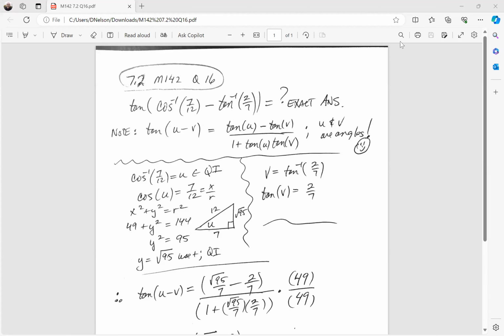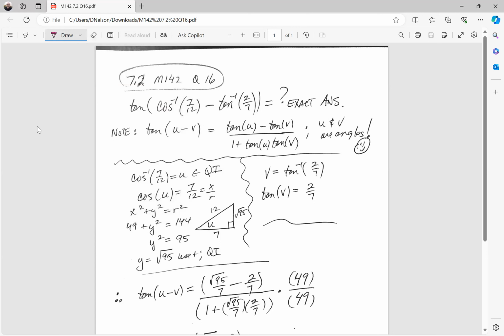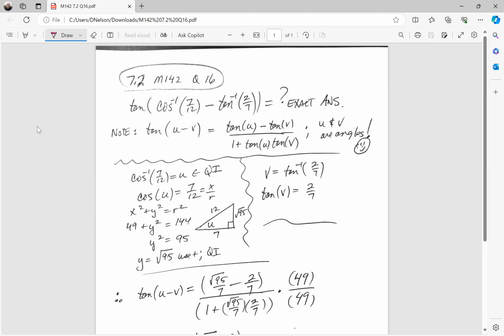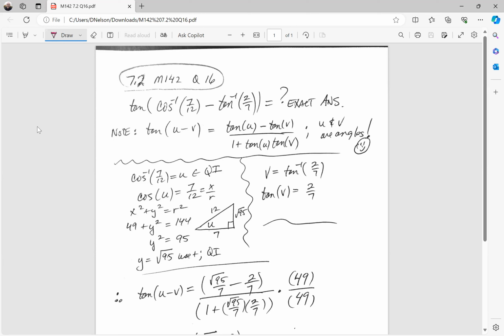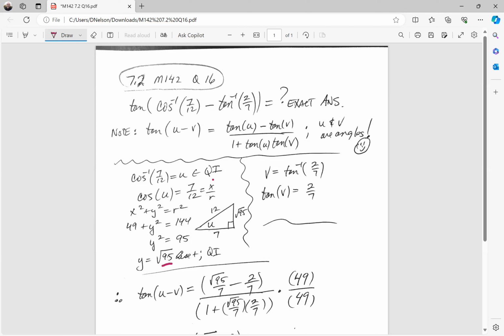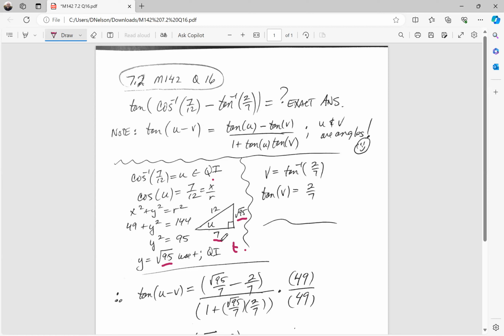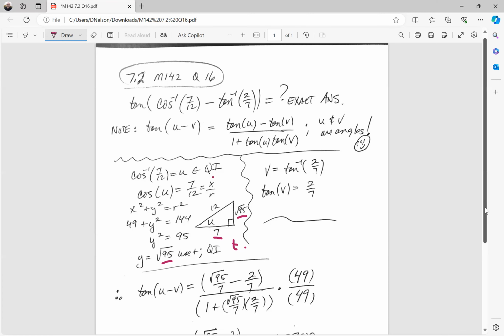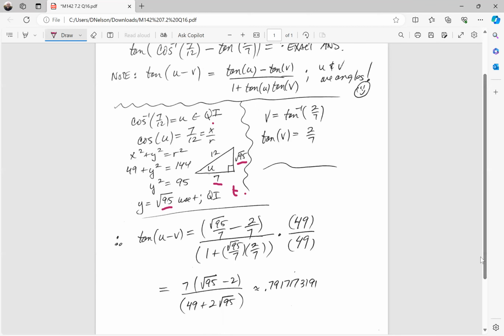Math 142 7.2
Find the exact value for tan(arccos(7/12) - arctan(2/7))